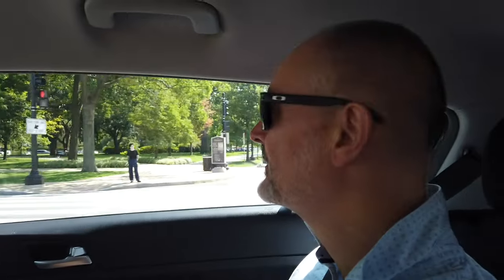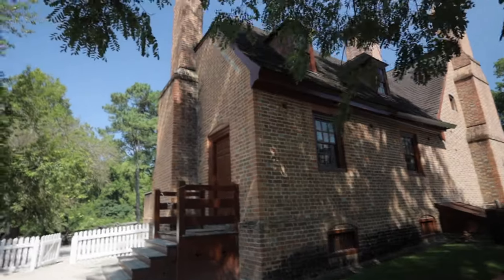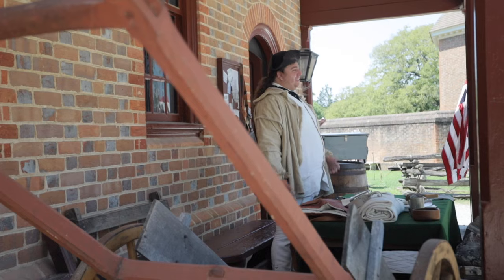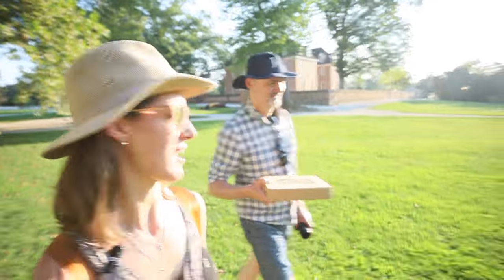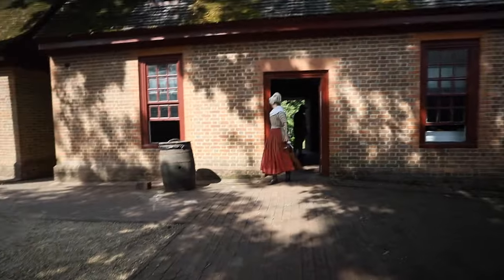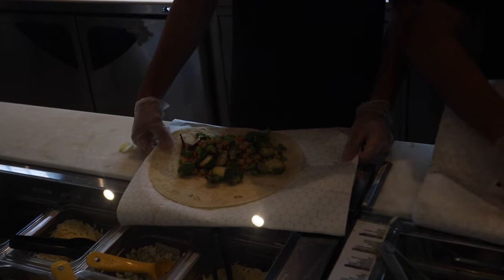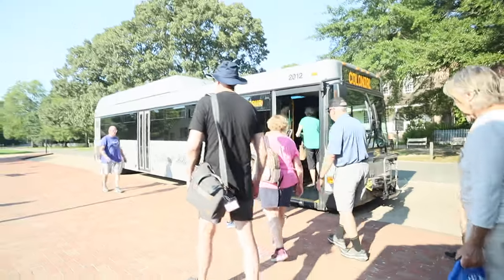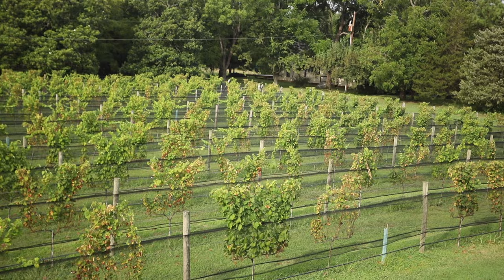Exploring Colonial Williamsburg | First Time Visiting Williamsburg VA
In this video we share our first time visit to Williamsburg VA and explore the quaint village of Colonial Williamsburg in the USA.